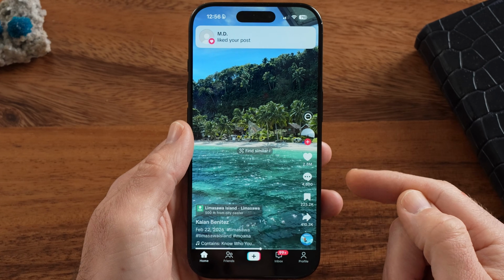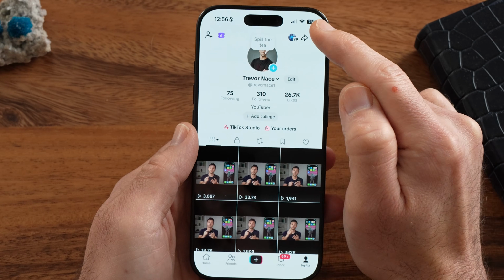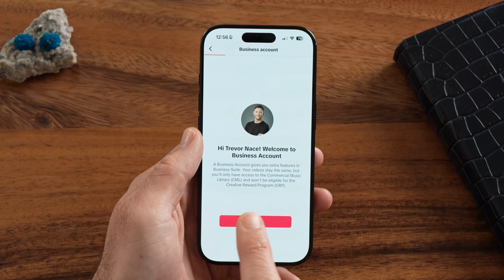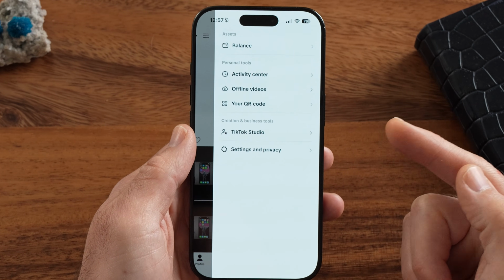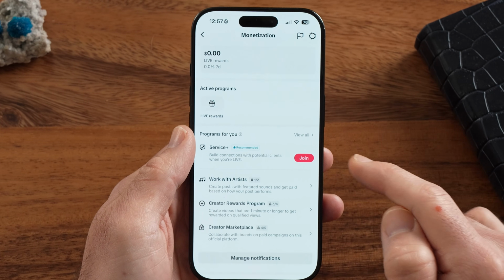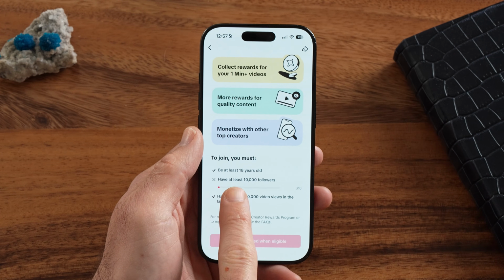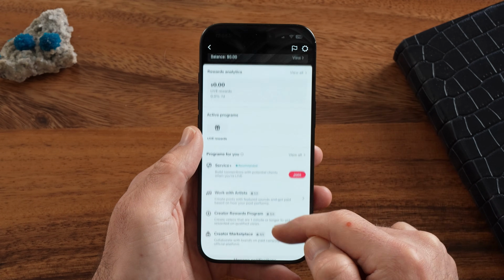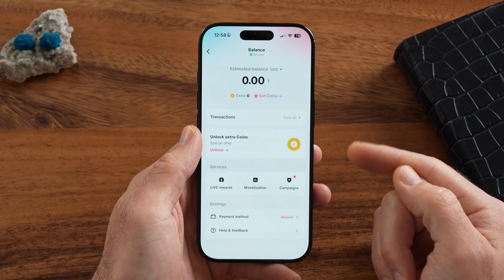How To Monetize TikTok Account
Here's how to monetize your TikTok account on your iPhone or Android.